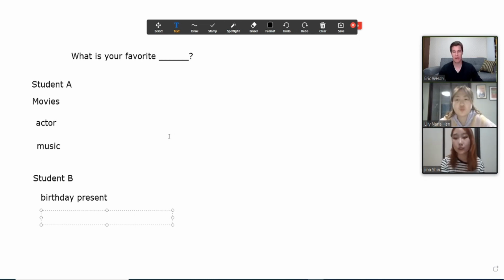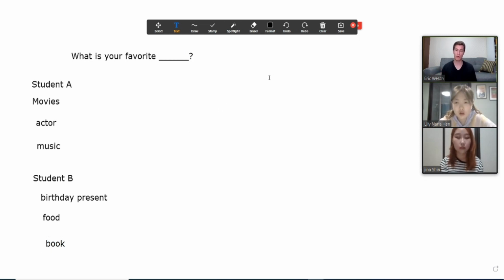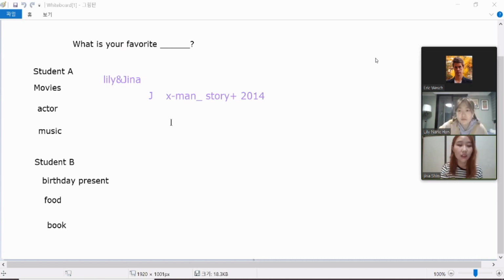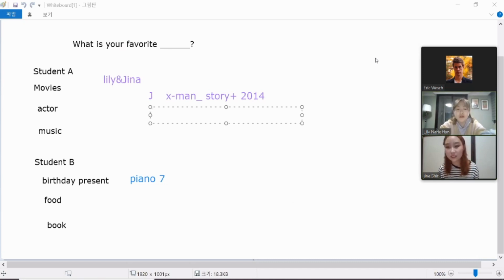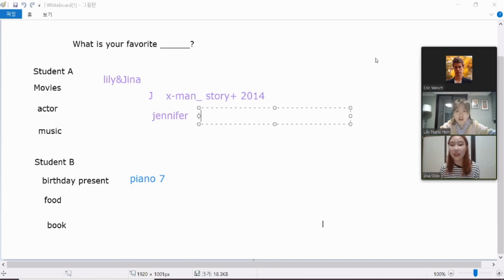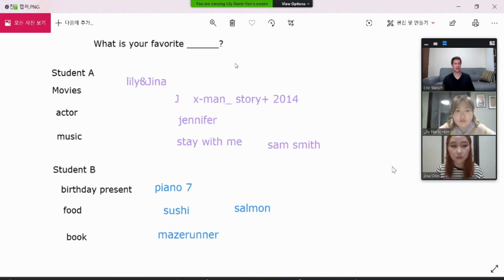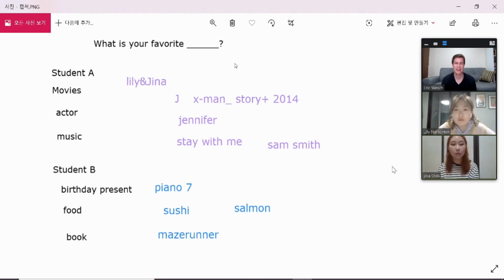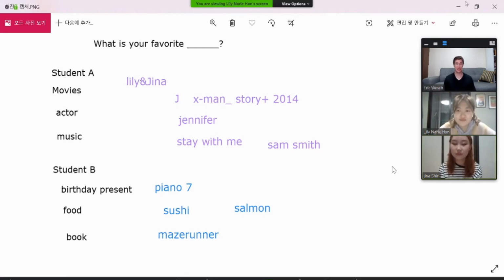Zoom Whiteboard Activity | Teaching with Zoom | Zoom ESL Activity | Zoom Class Ideas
In this episode I share how to teach a lesson by using the Zoom whiteboard function. Online Teaching Activity

⏱️TIMESTAMPS
0:00 Zoom Whiteboard Activity

📝 SOURCES

🎵 MUSIC

 teacher tips. teacher advice. new teacher. teacher help. teaching. esl. english. speaking games. esl games. speaking activities. English speaking. teaching english. teach. esl. speaking activities. speaking games. English as second language. learn english.